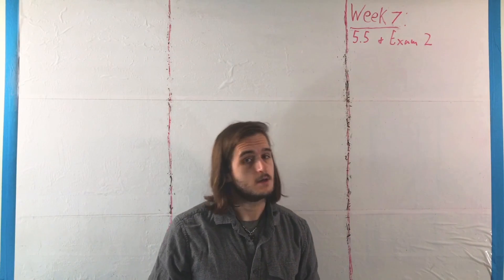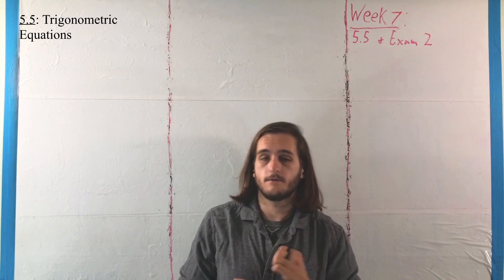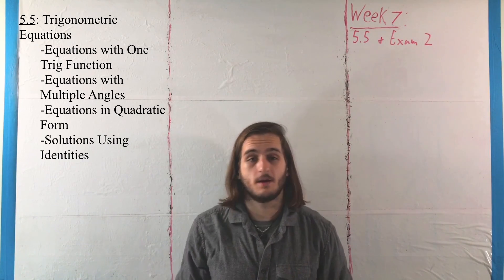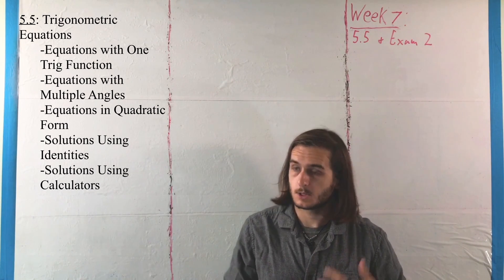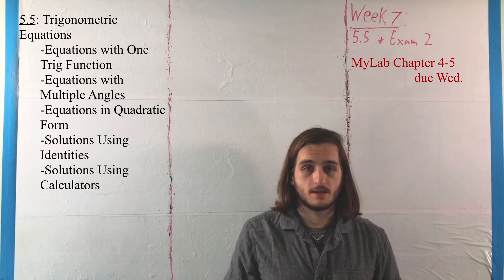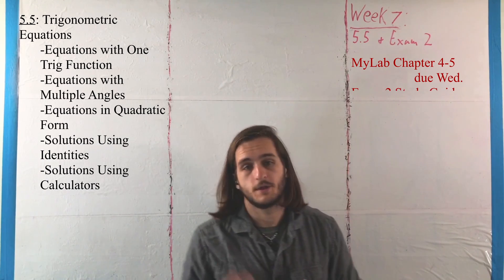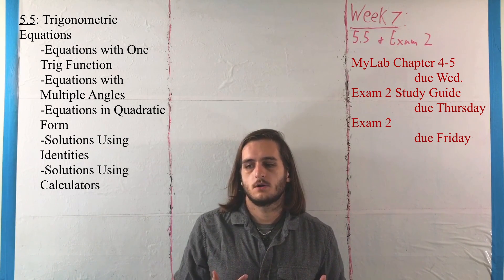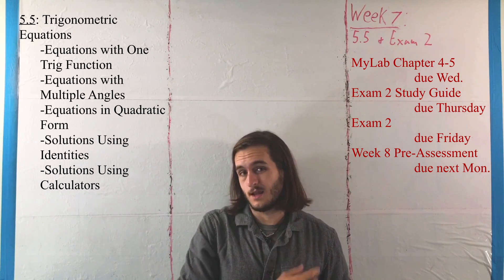5.5 Introduction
Caught the "4" on this one.